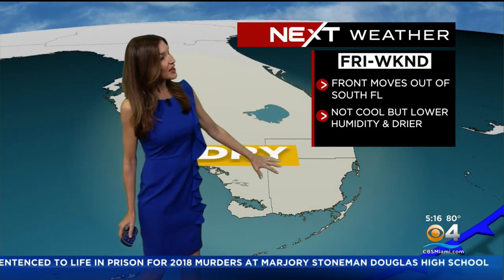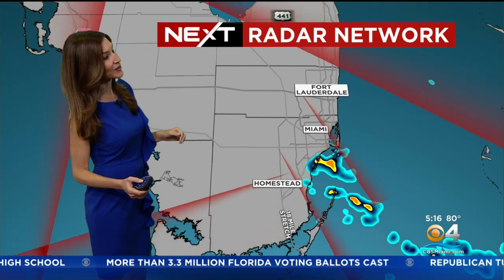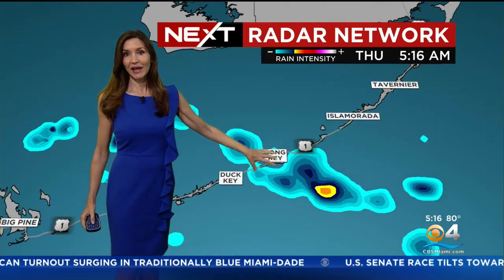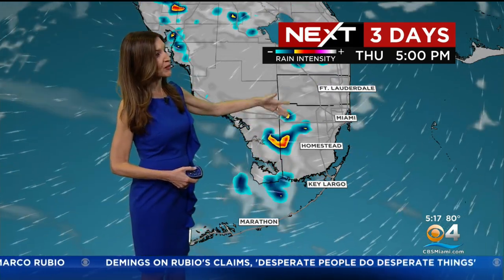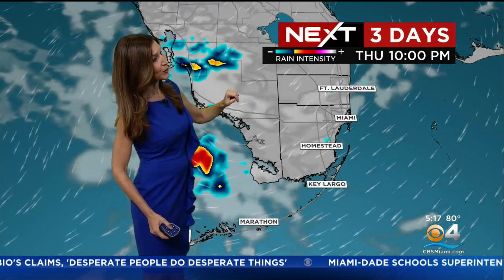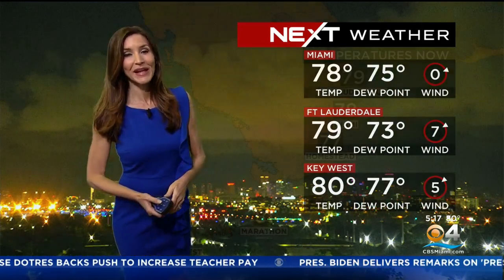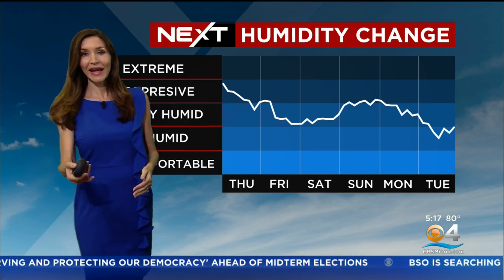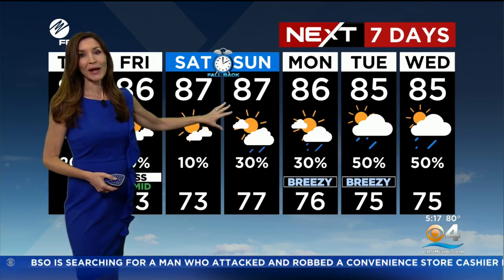NEXT Weather - South Florida Forecast - Thursday Morning 11/3/22